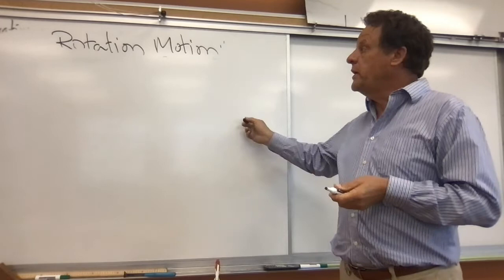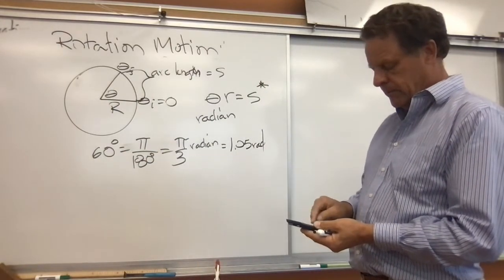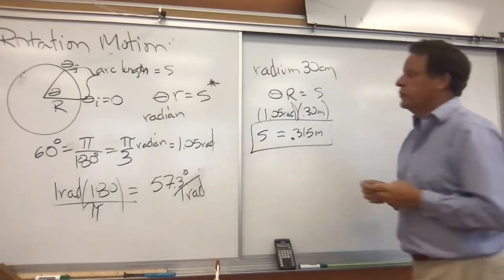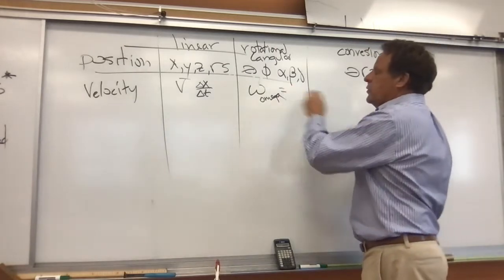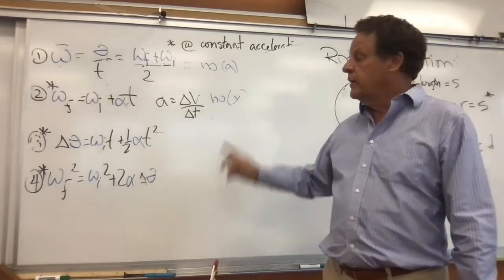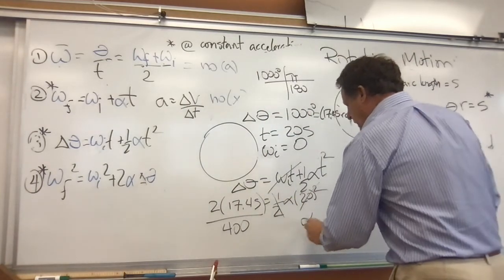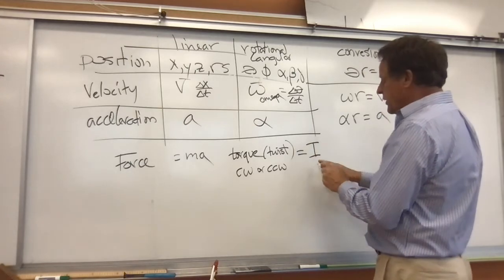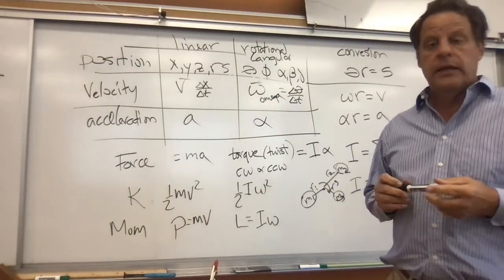Introduction to rotational motion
Basic physics relationship between linear and rotational concepts.